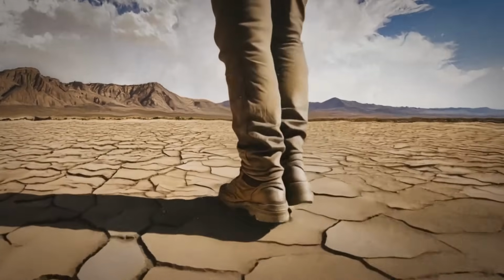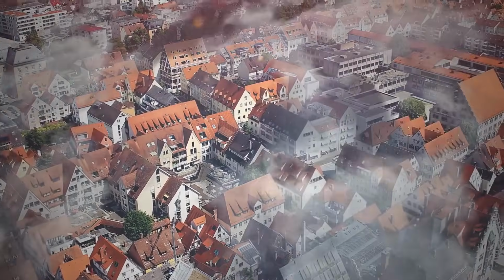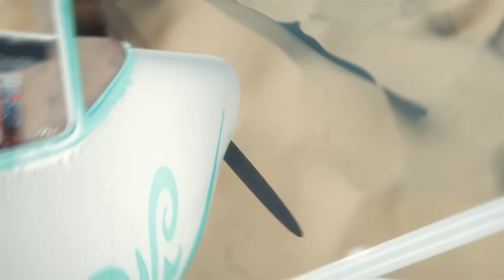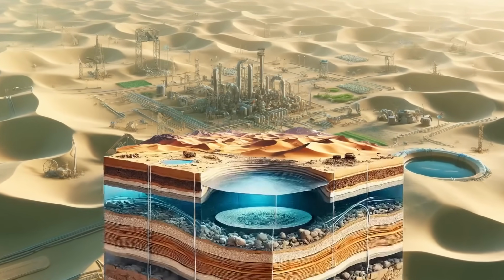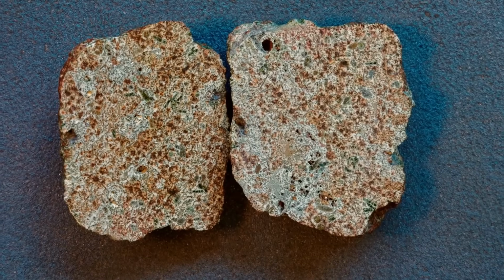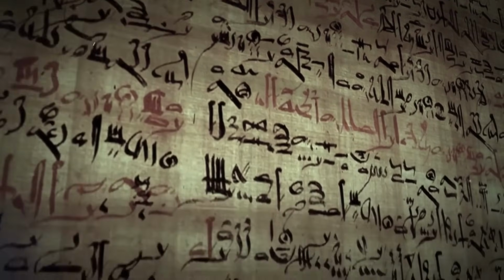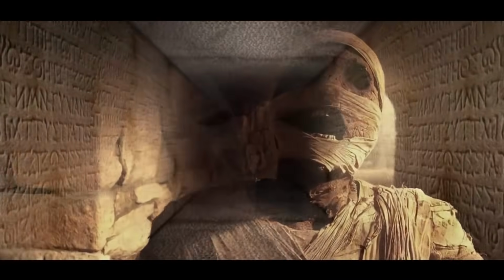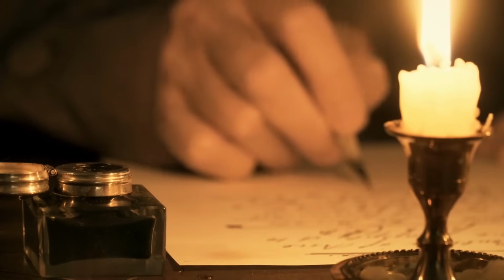A Lost Civilization Behind This Wall Was Discovered, What's The Mystery Behind It?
What began as a simple excavation quickly turned into the archaeological shock of the century—an entire lost civilization, hidden behind a forgotten wall deep in the earth… sealed away from time, untouched by modern eyes.

Archaeologists were left speechless by what they found: structures still standing, artifacts untouched, and symbols never seen before. Was it a sanctuary? A prison? Or something far more mysterious and sacred?

🌍 This isn’t just history—it’s a message from the past.

Animation is created by Bright Side.